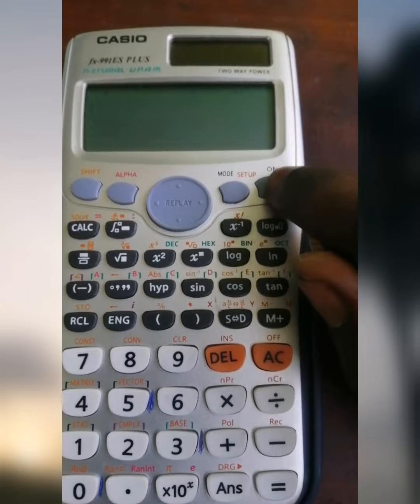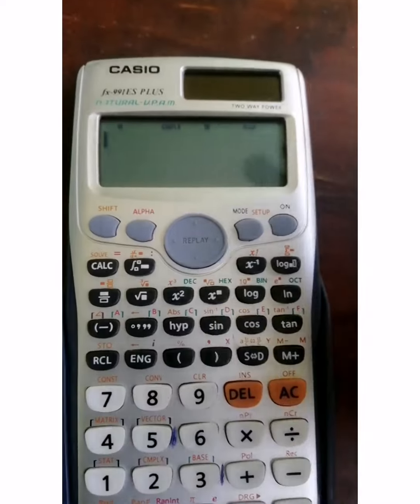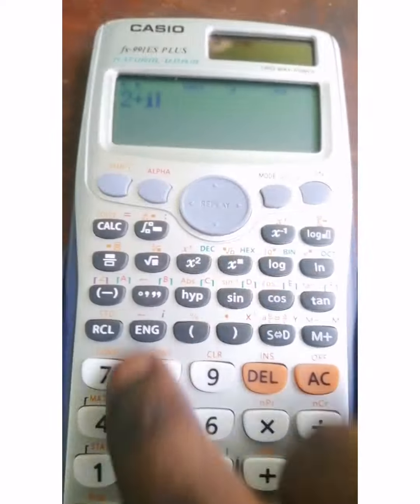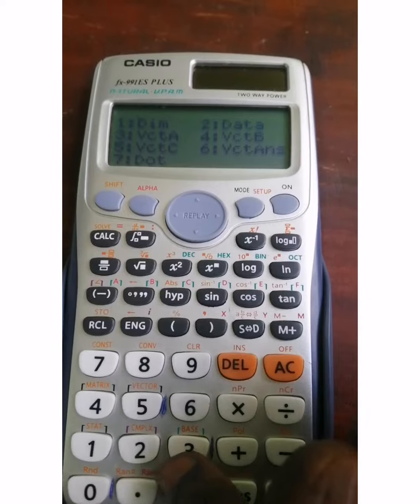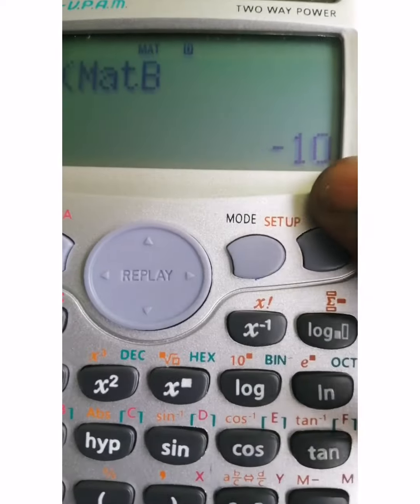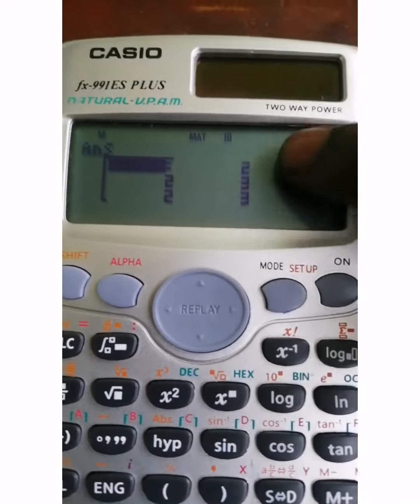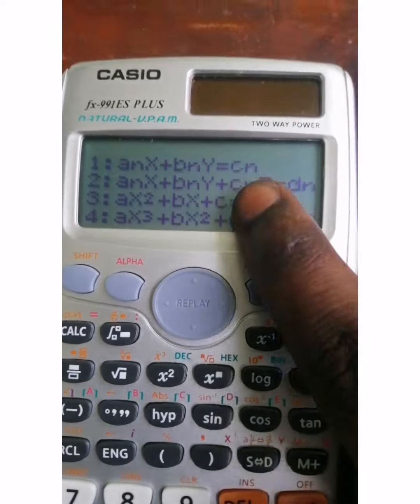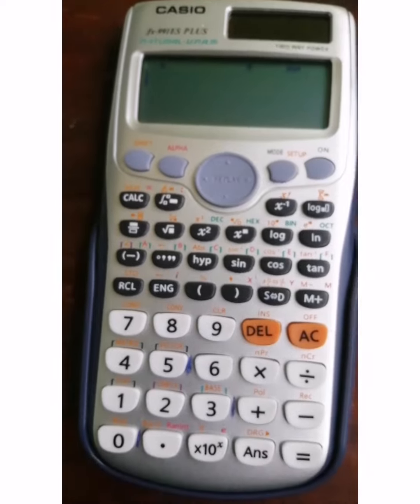CASIO CALCULATOR FULL TUTORIAL || SHORTCUTS AND Tricks FOR ALGEBRA EXAMS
This is a video on how we can use the calculator to solve questions in mathematics